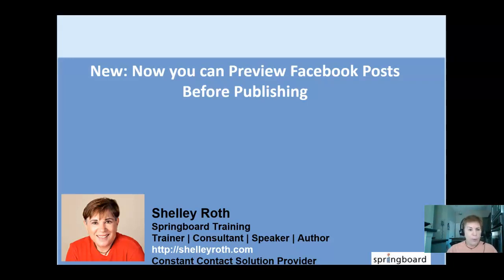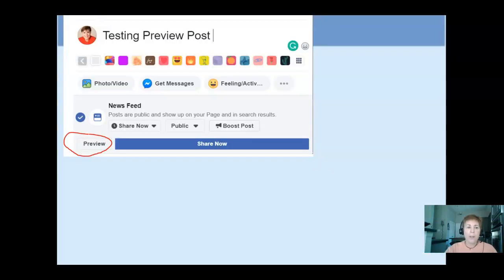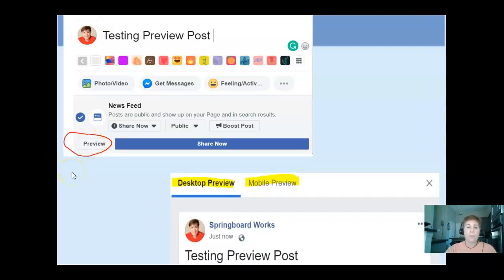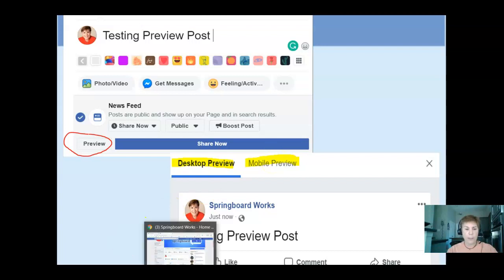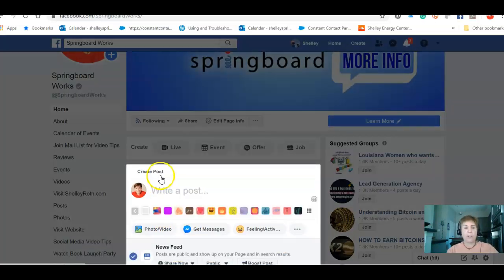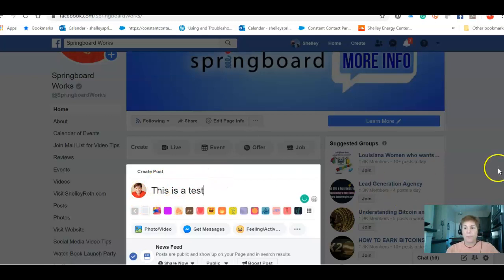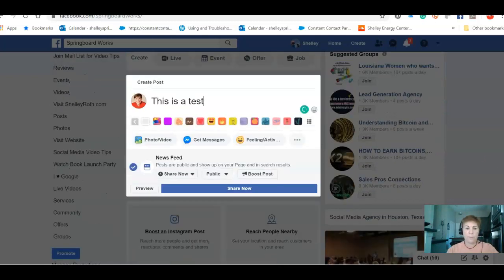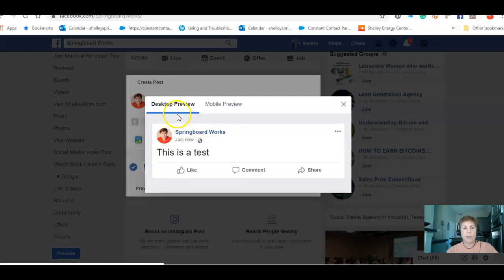New: Preview Posts on Facebook Business Page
Now you can see what your posts will look like on desktop and mobile prior to sharing. Watch to learn more.